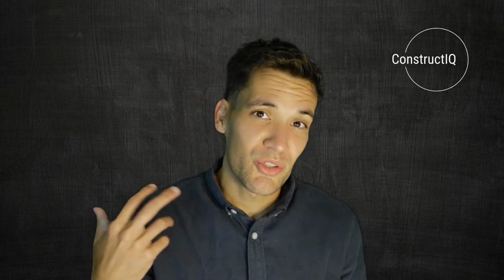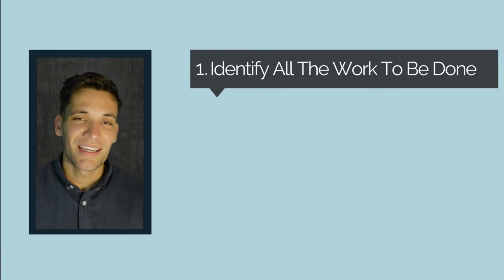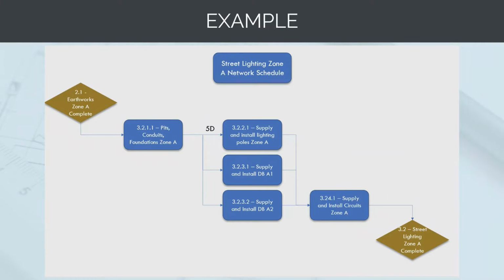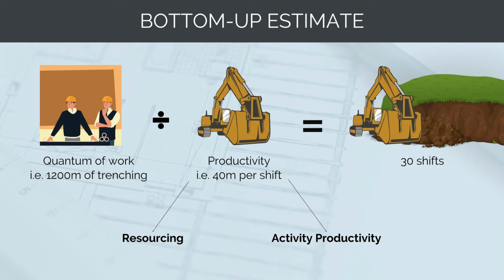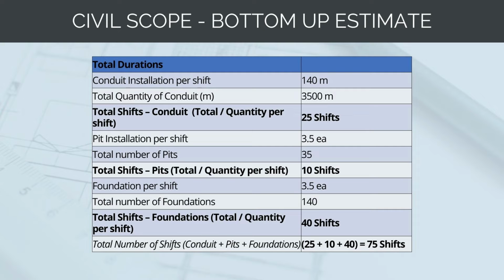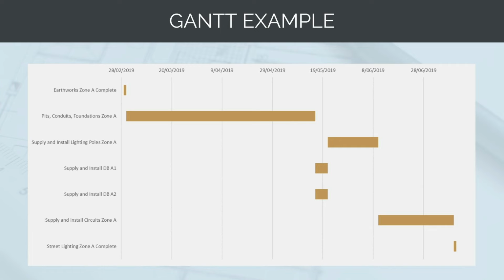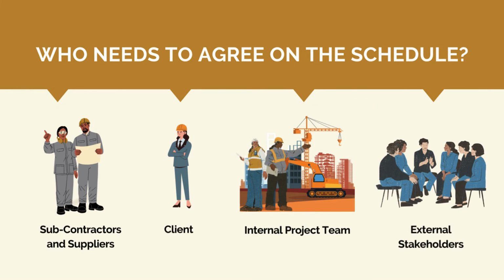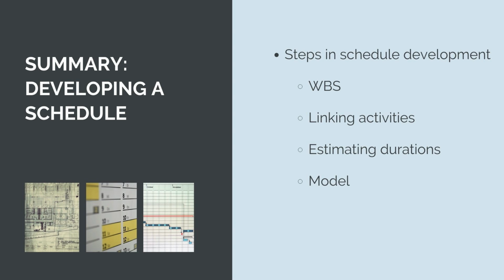How to Develop A Construction Project Schedule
Construction project scheduling is the art of turning a project scope and specifications into a plan for how to deliver the project. The project schedule should tell you exactly how to build a project, the linkages, the durations, and the dates. It is a tool we use to co-ordinate and manage the works.

In this video, we'll explain the 6 steps to develop a construction project schedule.
1. Identify the work to be done
2. Sequence the tasks
3. Estimate durations
4. Create the schedule model
5. Optimise and analyse
6. Get stakeholder buy-in

Key Moments:
00:00 Introduction
01:52 About Us
03:04 Why would we want to create a schedule
04:10 Steps in creating a schedule
05:15 Step 1 - Identify the work to be done
08:14 Step 2 - Sequence the tasks
11:00 Step 3 - Estimate durations
14:50 - Bottom-Up Duration Estimates
16:20 - The Schedule Calendar
19:30 - Step 4 - The Schedule Model
20:24 - Gantt Charts
24:30 - Step 5 - Optimise and Analyse
25:58 - How do we know the critical path?
27:30 - How do we speed up the schedule?
28:45 - Schedule Iterations
29:05 - Step 6 - Stakeholder Buy-In
30:30 - Types of Project Schedules
32:00 - Project Engineer Responsibilities
33:30 - Summary